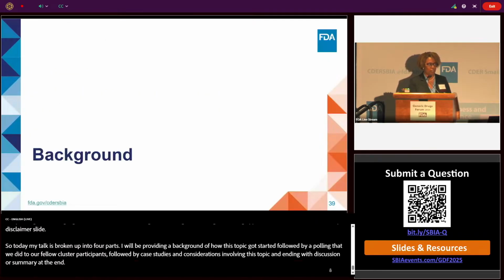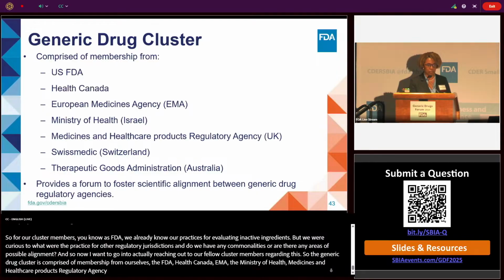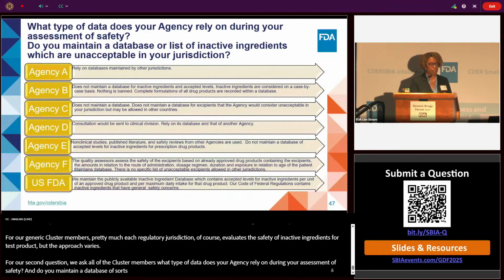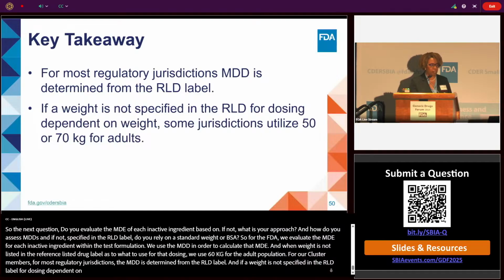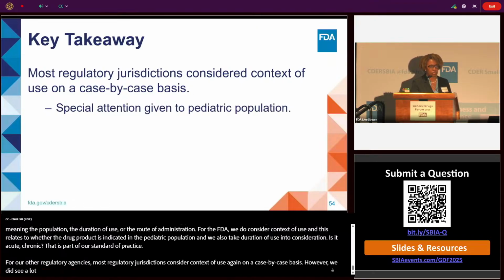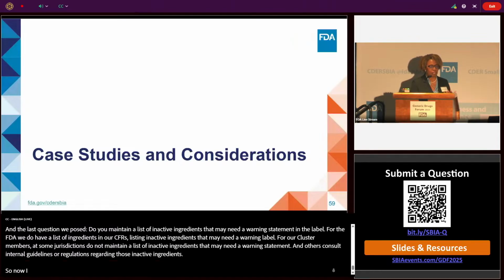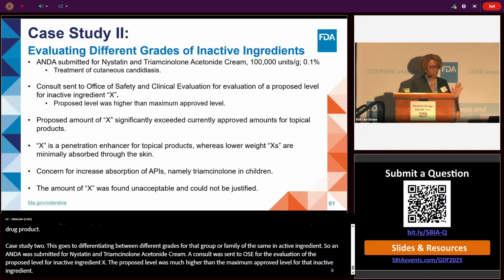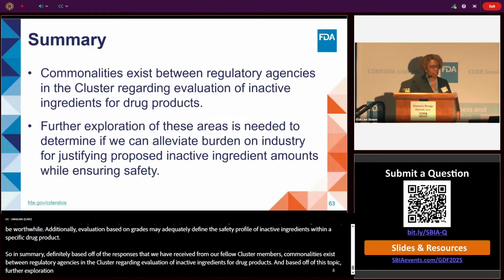GDF2025 - D1S13 - Assessment of Inactive Ingredients in Generic Drug Applications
This session provided the commonalities that exist between the Agency and other regulatory jurisdictions regarding inactive ingredient evaluation.

Timestamps

00:50 – Background

02:30 – Polling Fellow Cluster Members

11:03 – Case Studies and Considerations

14:50 – Summary

Speaker:

Pamela G. Dorsey, M.S., Ph.D.
Senior Pharmacologist
Division of Bioequivalence III (DBIII)